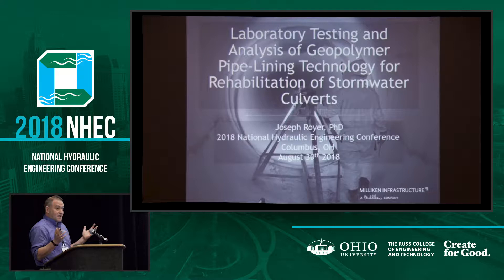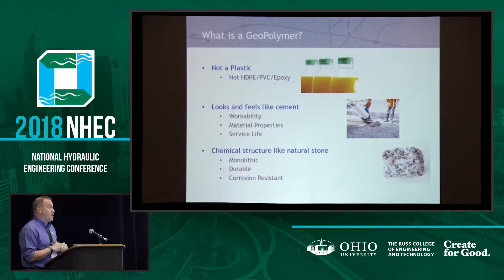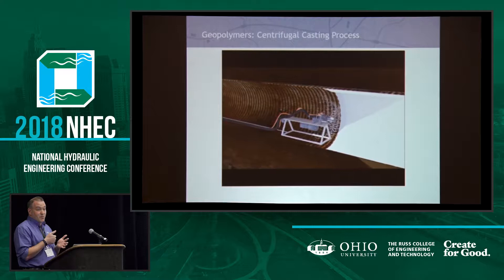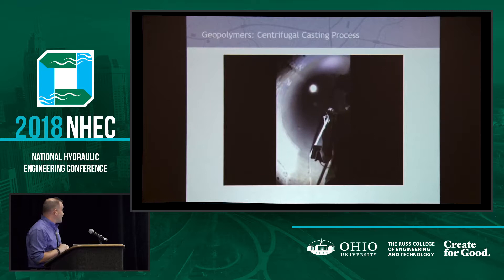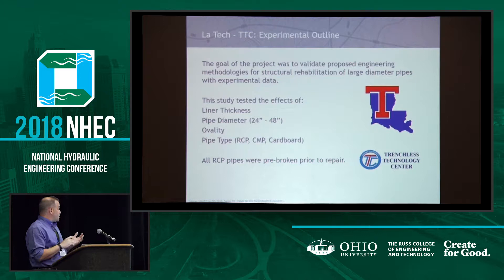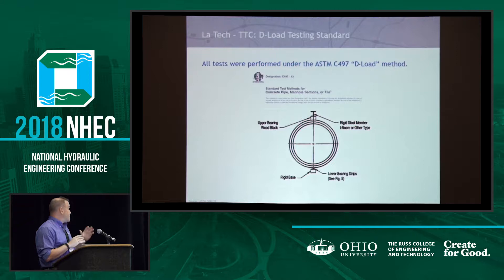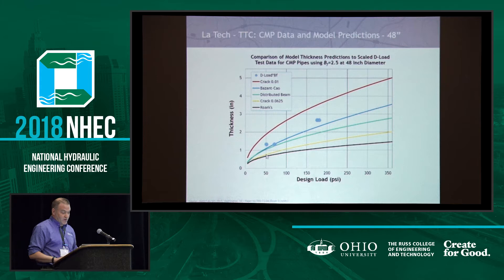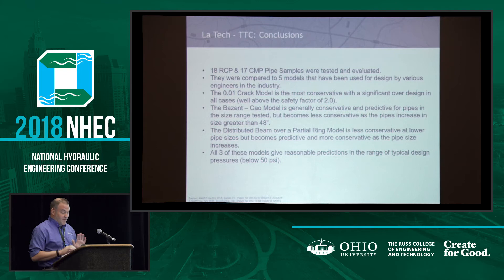Joe Royer - Laboratory Testing and Analysis of Geopolymer Pipe-lining Technology for Rehabili ...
2018 NHEC - NATIONAL HYDRAULIC ENGINEERING CONFERENCE

TITLE:
Laboratory Testing and Analysis of Geopolymer Pipe-lining Technology for Rehabilitation of Stormwater Conduits

AUTHOR:
Joe Royer
Milliken Infrastructure Solutions, LLC

ABSTRACT:
Estimating scour often involves assessing situations that fall outside of the standard limits under which scour prediction equations or design guidelines are developed.  Typically, engineers are faced with the dilemma of (1) “forcing” the unique situation into  the prescriptive equations, which can sometimes lead to unrealistic or misleading results, or (2) applying “engineering judgement” to modify the results without quantitative support.  In an attempt to provide a physics based answer to these types of problems. Caltrans has an ongoing project with Stony Brook University to apply a Computational Fluid Dynamic (CFD) code, the so-called VFS-Geophysics model, to real-world scour problems.  VFS-Geophysics model is an open-source and numerically robust code capable of three-dimensional hydraulic modeling of turbulence around structures with arbitrarily complex shape and simulating sediment transport processes in natural rivers. A model with such capabilities can be a valuable tool for engineers to gain a highly detailed understanding of both the turbulent flow and scour past bridge foundations.   So far, this model has been used to estimate the flow characteristics and associated scour in open-channel flows at a number of real-world rivers and streams with installed bridge piers of complex geometry. The objectives of the past studies with the code include, among others: (1) , to study of the hydraulic influence of adjacent bridges piers, (2) to assess the impact of debris loading on bridge piers, and (3) to investigate highly transient, flash-flood flows in desert washes.  In addition to improved scour prediction, the CFD results are also being used to provide insights to improve the design of scour countermeasures for real-world and practical applications.

BIOGRAPHY: Joe Royer
Joe Royer is currently the Research & Development Manager for all of Milliken Infrastructure Solutions Product lines.  Joe has been will Milliken for 16 years in various technical and leadership roles.

Joe holds degrees a B.S. in Chemical Engineering from the University of Notre Dame (’95) and a Ph. D. in Chemical Engineering from North Carolina State University (’00).

Joe has written numerous papers and presented design details for structural pipe rehabilitation systems using geopolymer mortars. In addition to this structural knowledge, he has supervised installations in the U.S., Hong Kong, Bolivia, Canada and Eastern Europe.